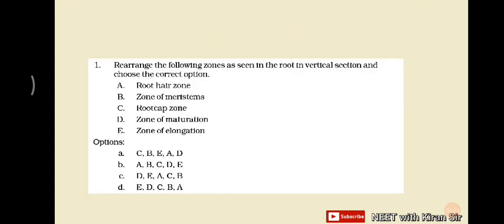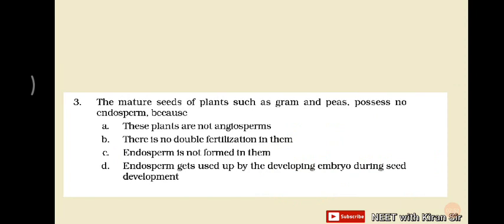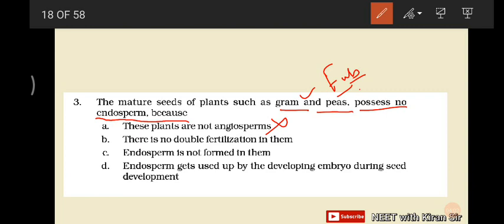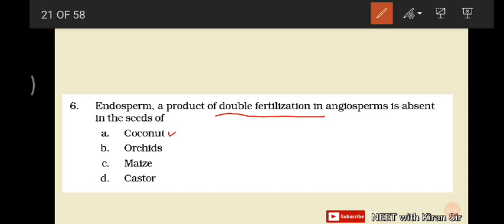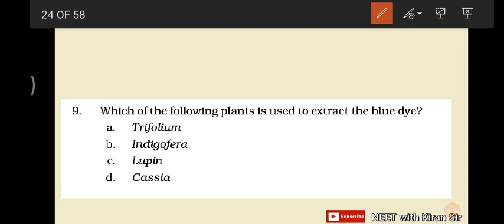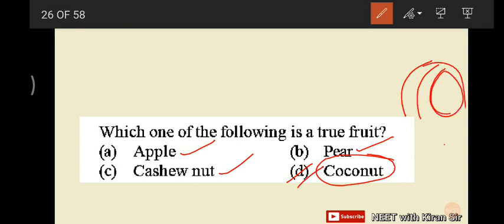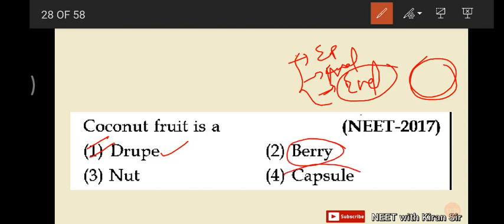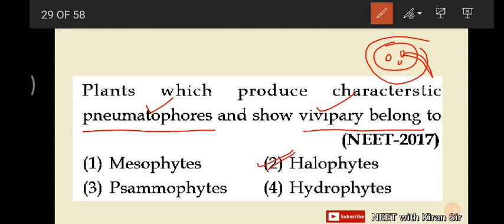morphology of plants MCQ 01